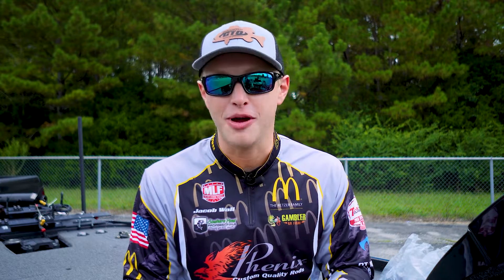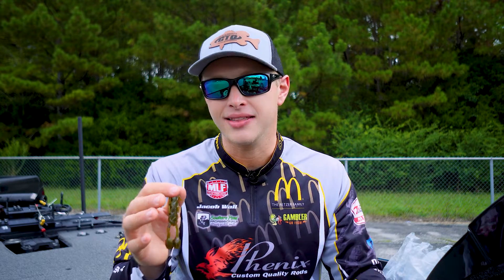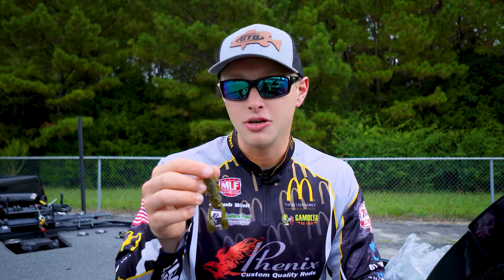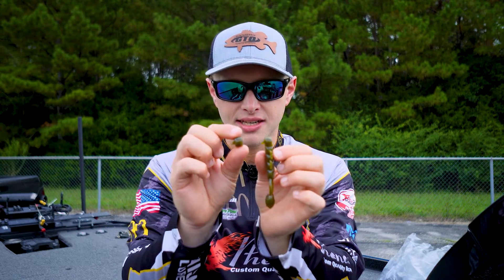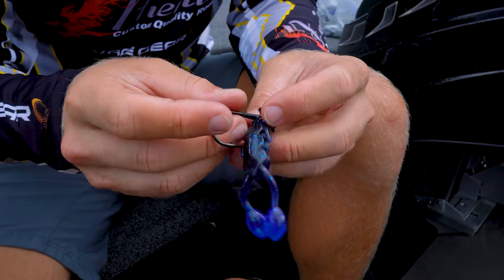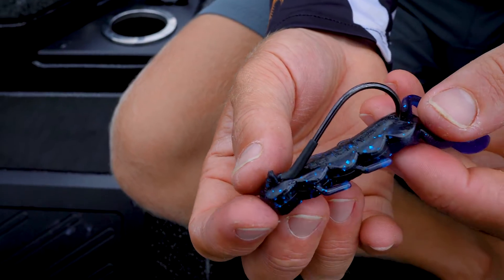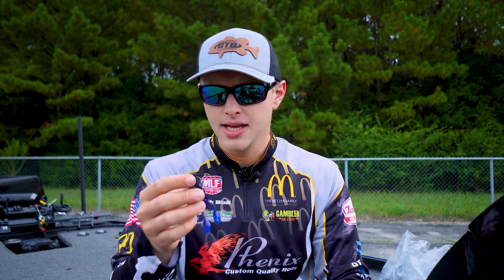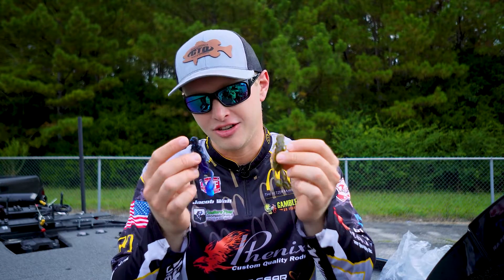How to Rig the Boxer Craw (Jig, Texas Rig, and Punching)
Designed by Major League Fishing BPT pro @jacobwallfishing  - Jacob runs through how to rig the new Boxer Craw lure he helped to design.